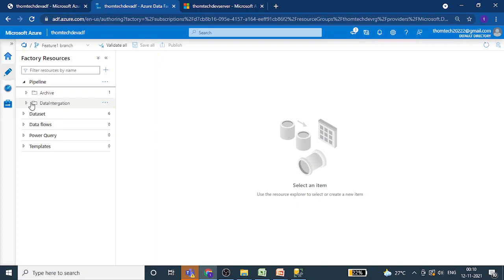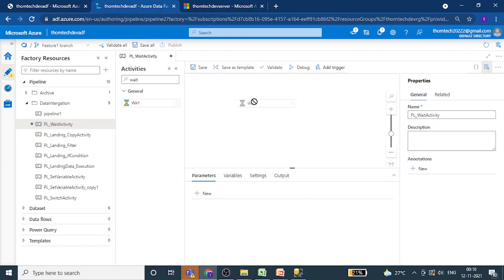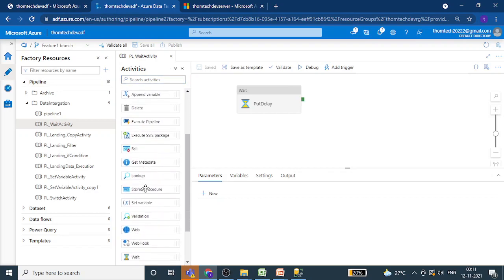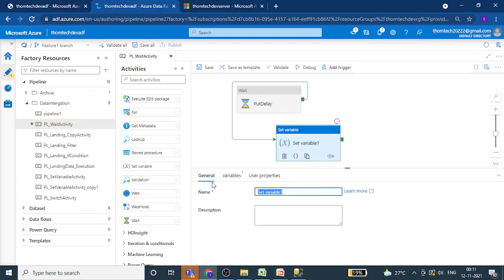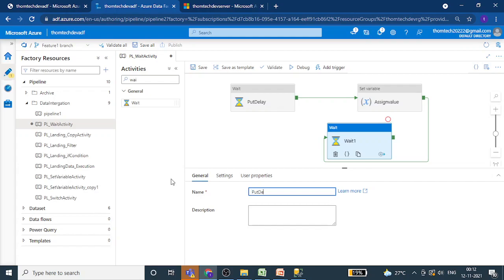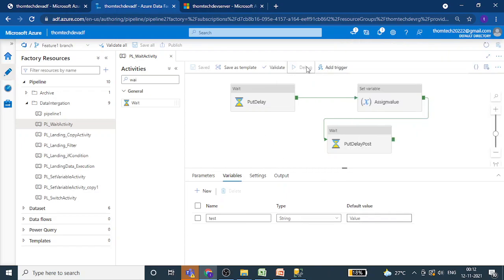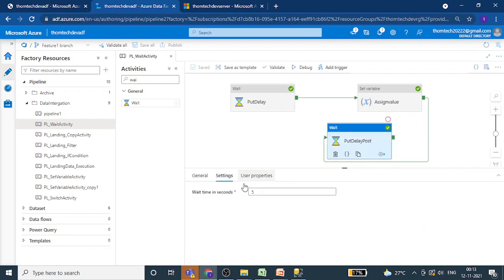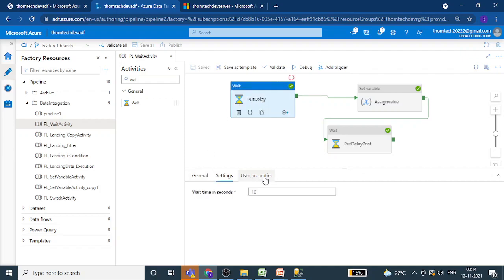S22.Azure Data Factory - Wait Activity and Functionality- Tutorial 2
Azure Data Factory - Wait Activity and Functionality in azure data factory